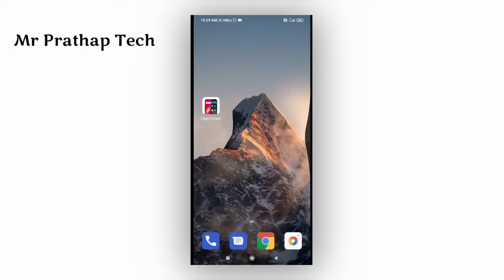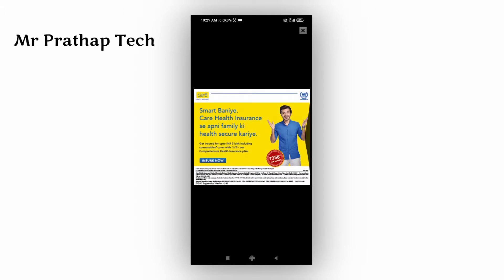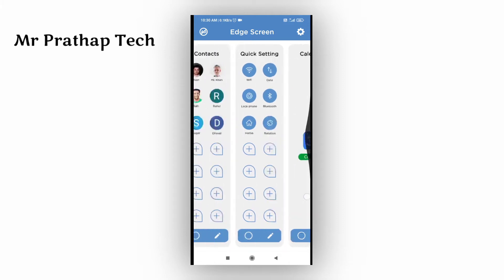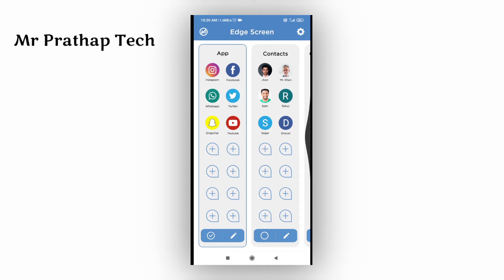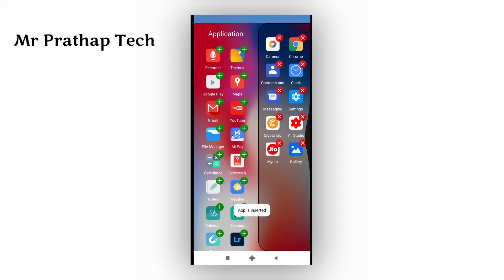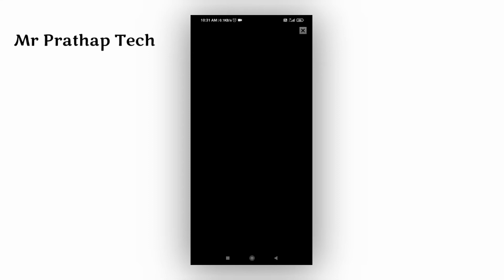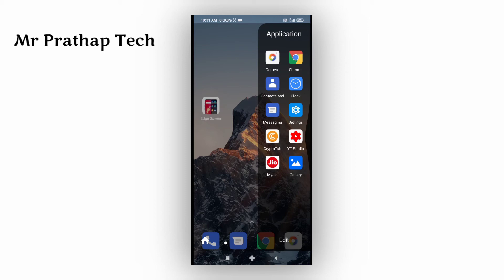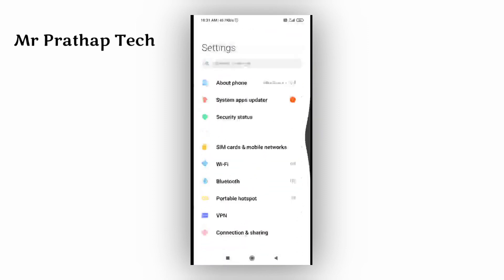How to get edge screen on any Android phone in Tamil | Edge Screen App in Tamil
Hello friends, In this video, I told you the best edge screen app for android phones | Edge Screen - Sidebar & Swipe Navigation Gesture app will help you. This app allows you to set the shortcuts for any app, contact, calendar, music player & calculator. The main feature of this app is, you will find all the shortcuts in one sidebar panel. You will access the sidebar by simply swiping on the screen. You can also change their position, style, colour, symbol, etc.